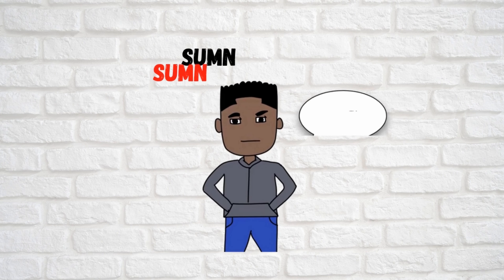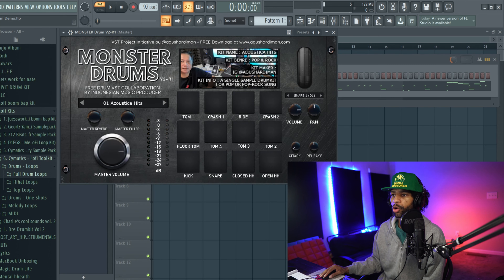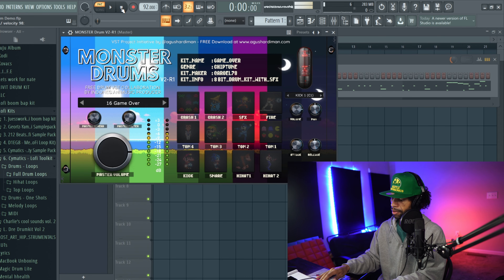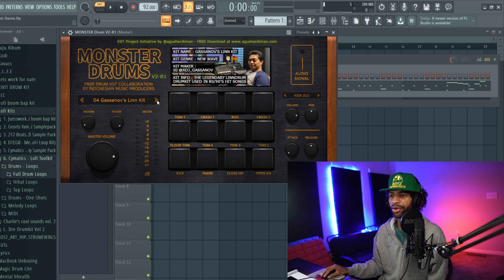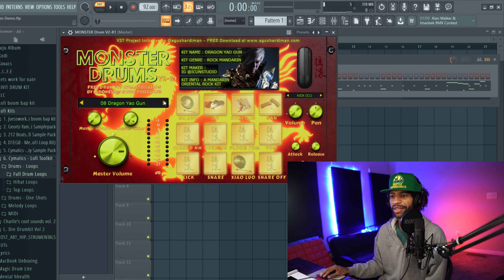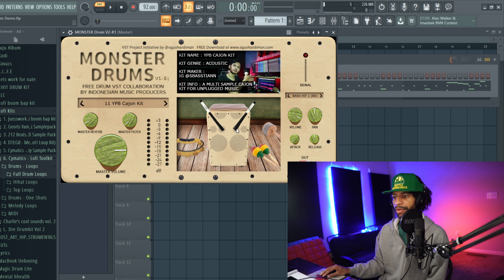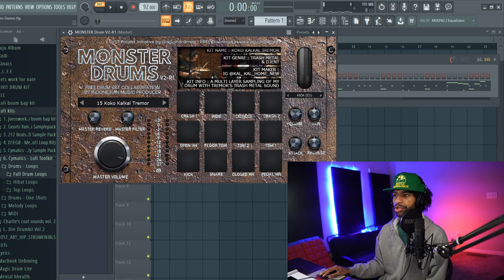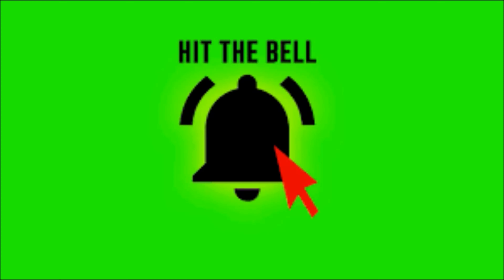Monster Drum Free Drumkit VST Plugin Review And Demo (Is This The Best Free Drumkit Plugin)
In this video we review and demo Monster Drum.